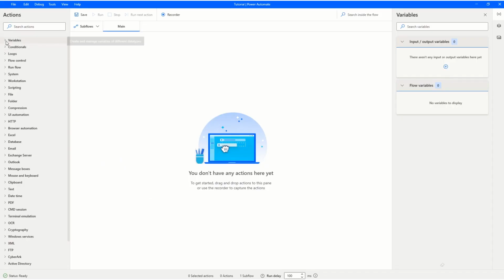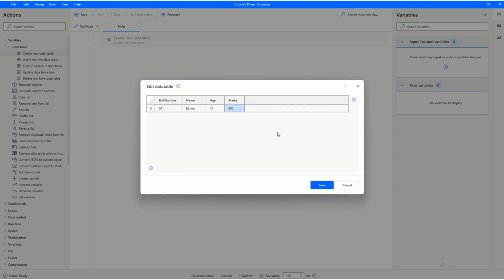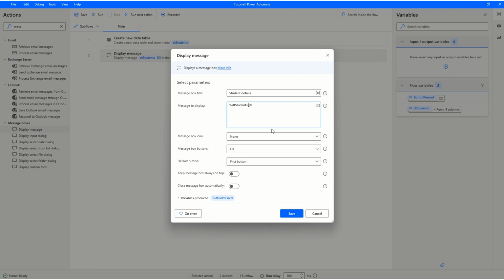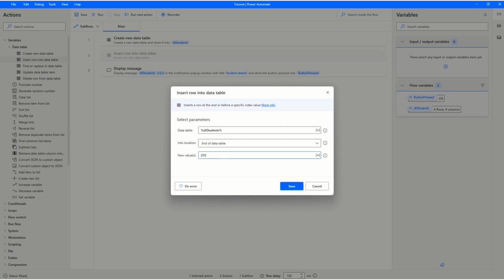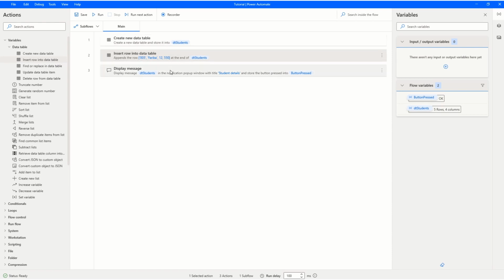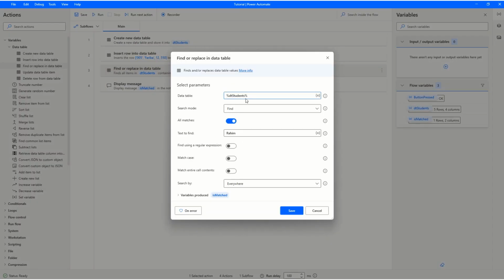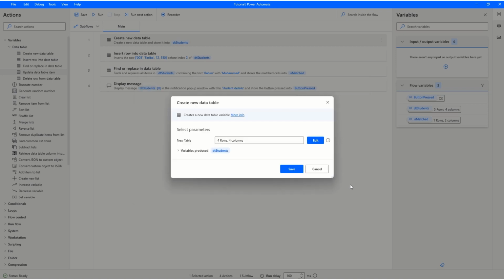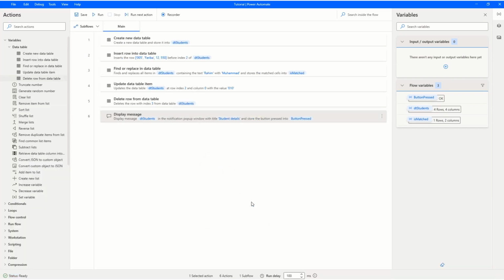RPA|Power Automate | Power Apps | Data Tables| Create, Update, Find | Full Power Automate -Session4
This is the 4th session of power Automate full courser series. In this session I am explaining how to create data tables, insert, update and find data table. how to delete data tables.